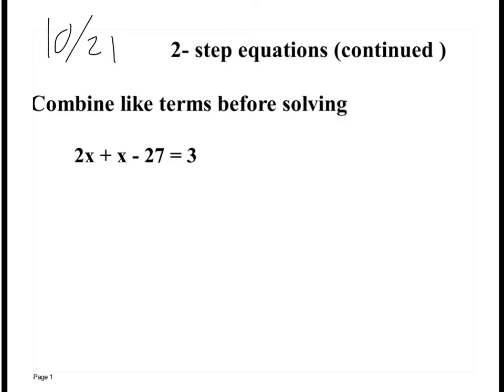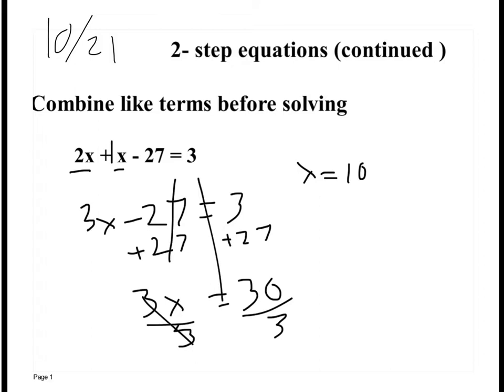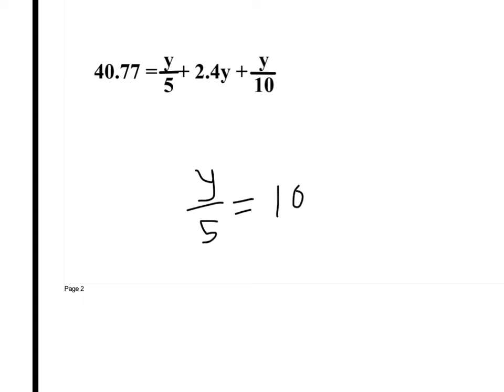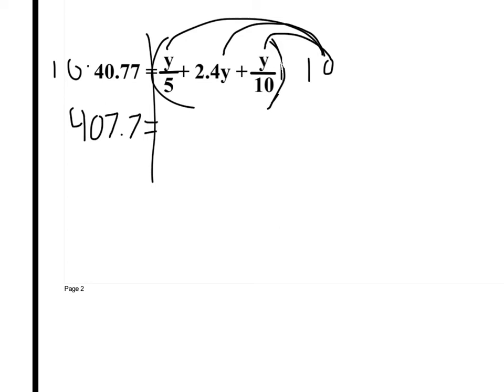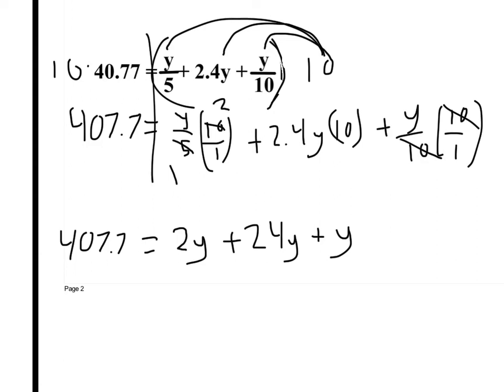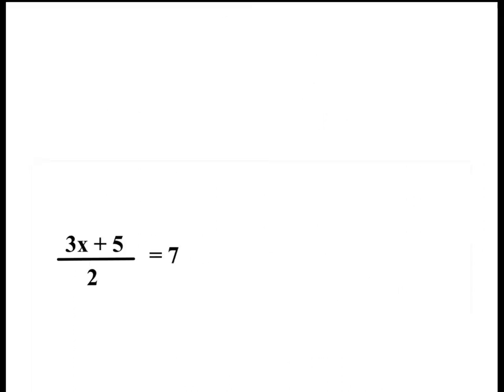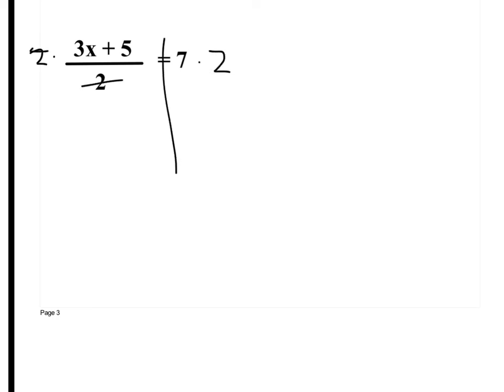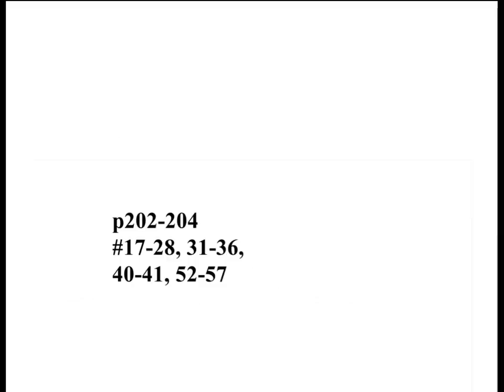Pre-Algebra Solving 2-step Eqs (Continued) 10/21/14